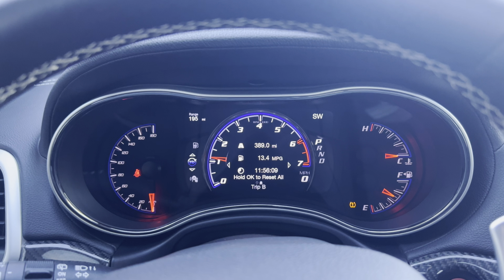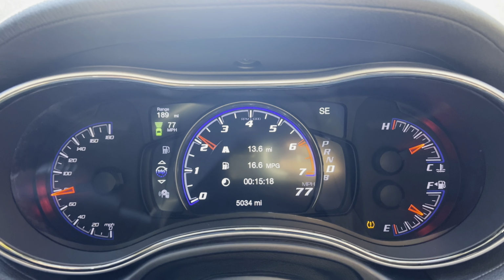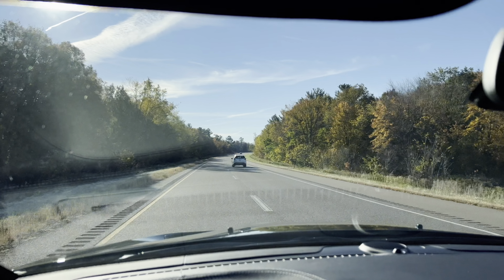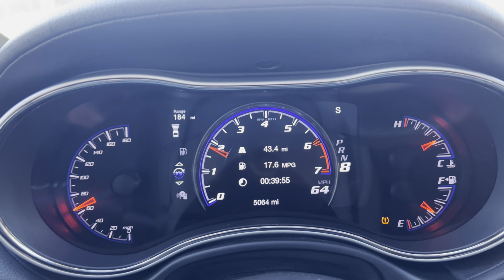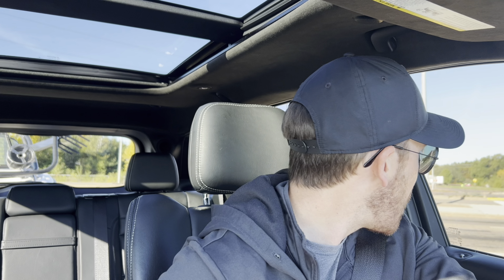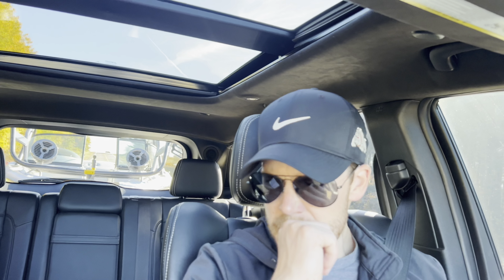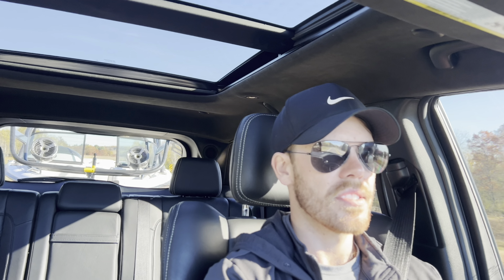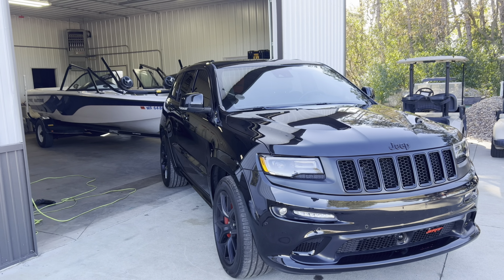JEEP SRT Real World MPG TEST!